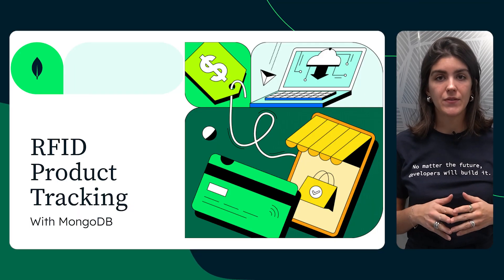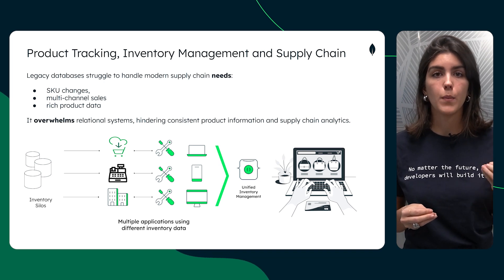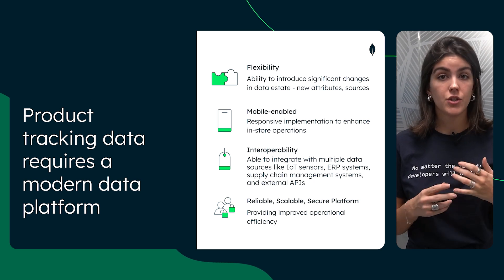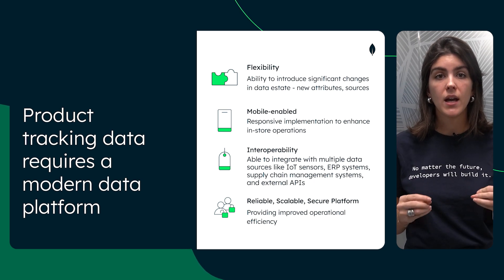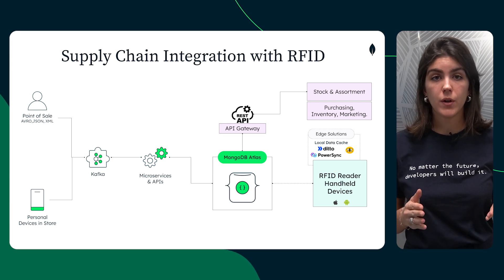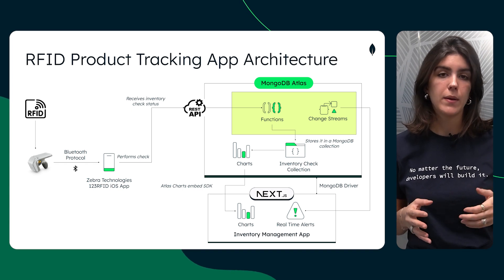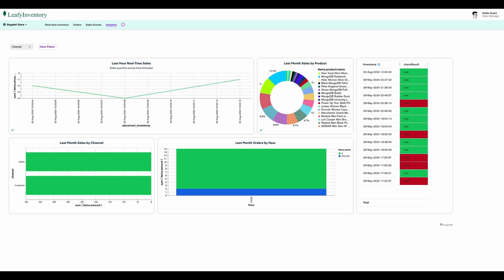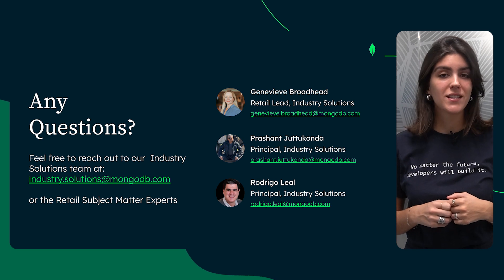Modernizing Retail with RFID Product Tracking, Powered by MongoDB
Discover how Radio Frequency Identification (RFID) technology, combined with the power of MongoDB, can transform modern retail operations. In this video, Ainhoa Mugica, Sr. Specialist at MongoDB's Industry Solutions Team, walks you through the benefits of RFID in inventory management, the role of MongoDB Atlas in enabling seamless data integration, and a demo showcasing real-time product tracking. Learn how to streamline your supply chain and ensure accurate, real-time inventory data across all channels.